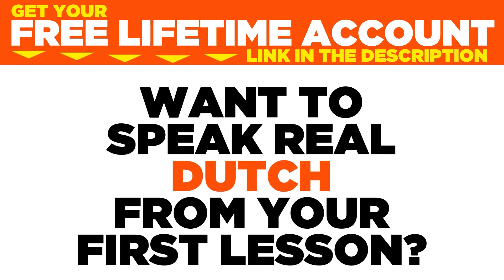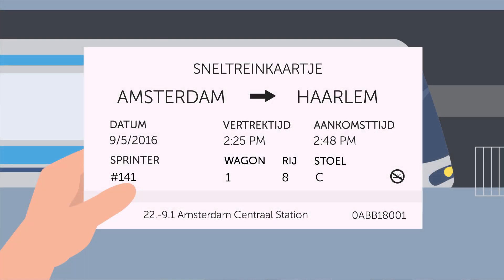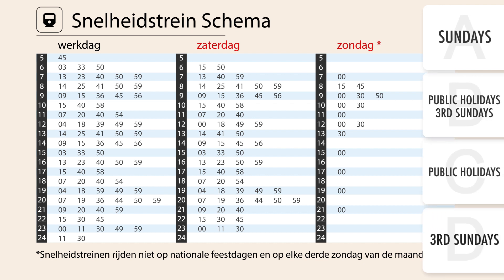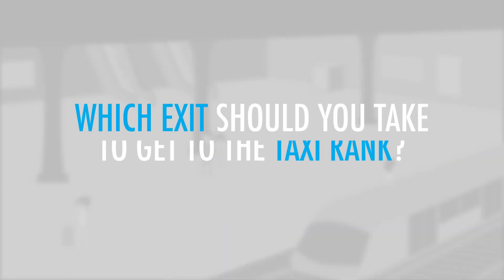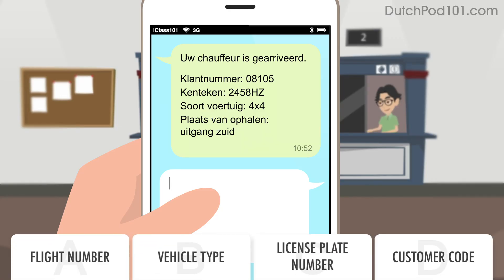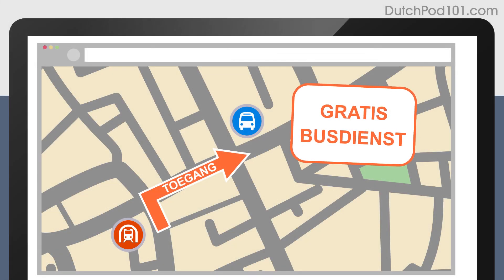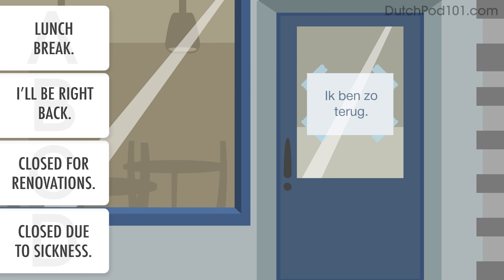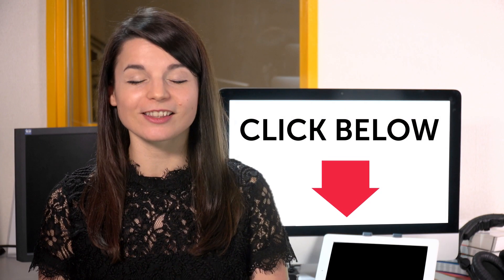10 Minutes of Dutch Reading Comprehension for Absolute Beginners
← Start speaking Dutch like a native, click here and access the best resources to improve your speaking, listening and reading skills!.
↓ More details below ↓

Step 3: Start speaking Dutch the fast, fun and easy way!

If you understand Dutch but can't speak it, this video is for you because we will help you improving your Dutch reading skills!

In this video, you'll practice your Dutch reading comprehension skills. If you want to start learning Dutch, this video is made for you. Our host expresses herself in simple Dutch, with subtitles. This video will challenge your reading and listening comprehension skills and help you progress in your Dutch study.

This is the fastest, easiest way to pick up basic Dutch!